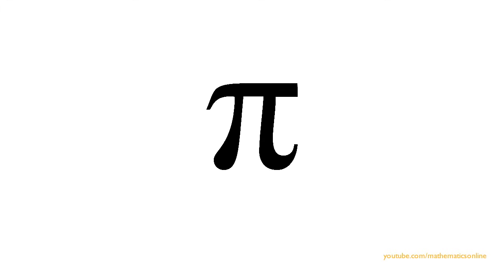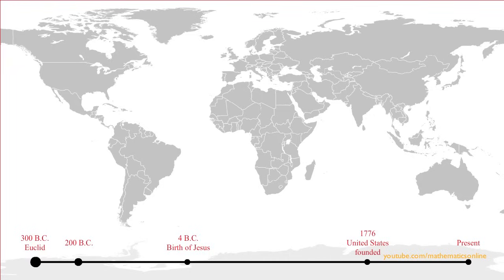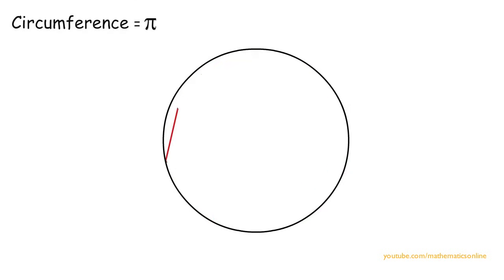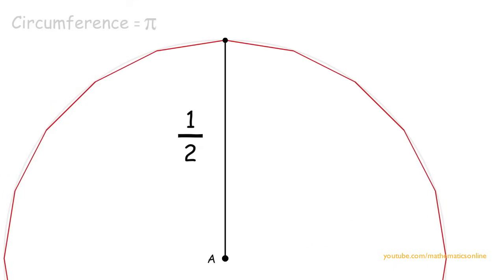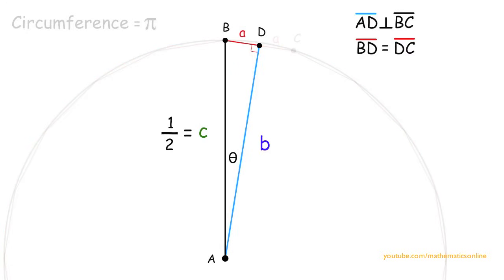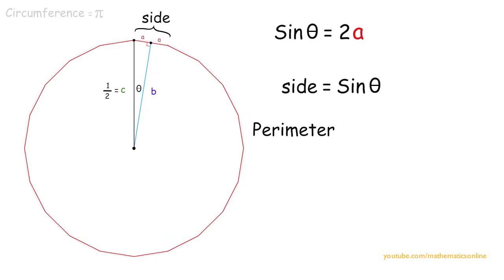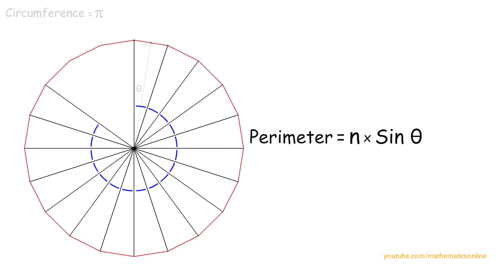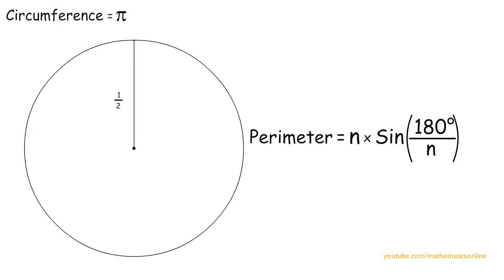How to Calculate Pi, Archimedes' Method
Using Archimedes' method of exhaustion we can derive a formula that approximates the value of π.